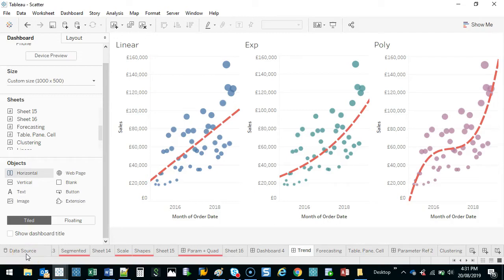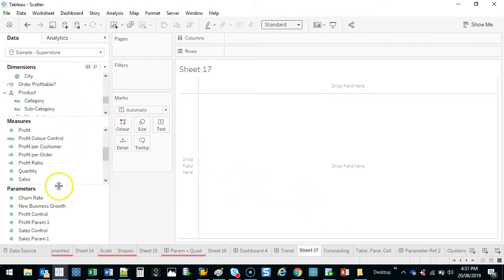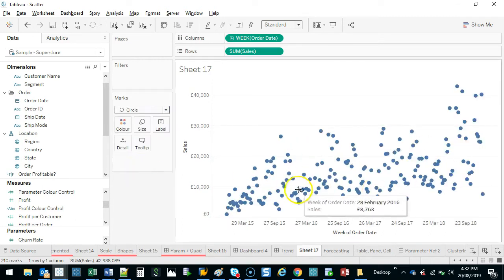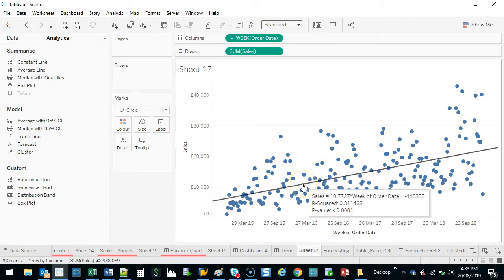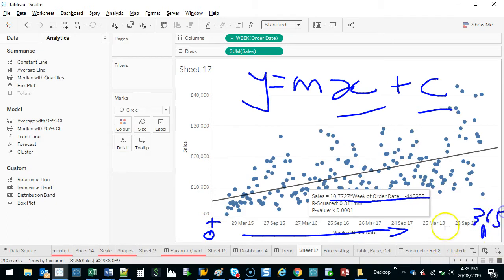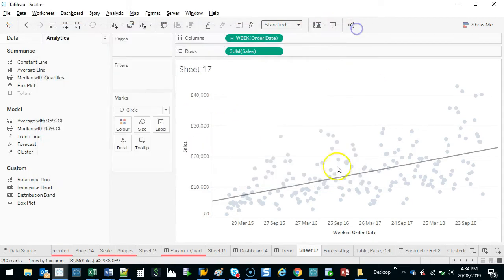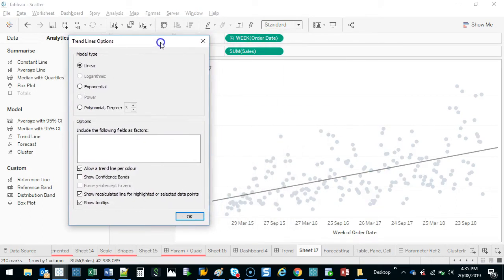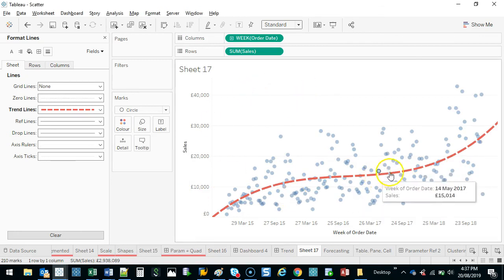10-3 Trendlines and the Different Types